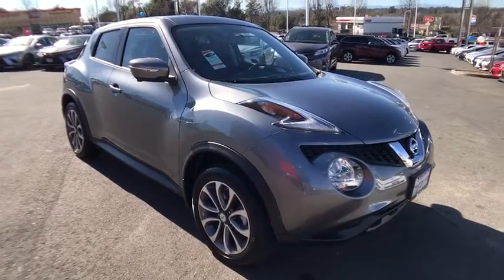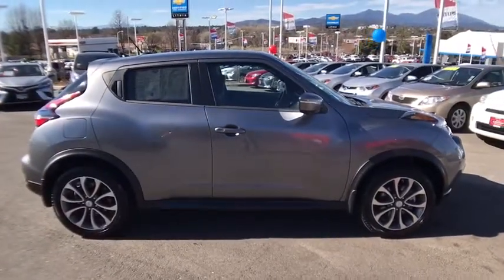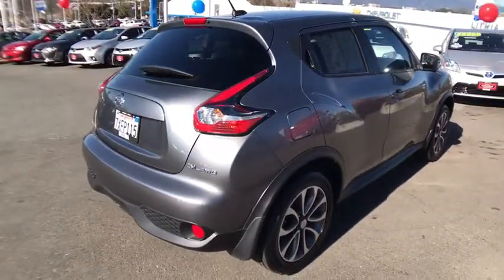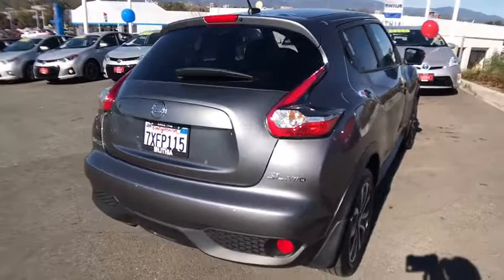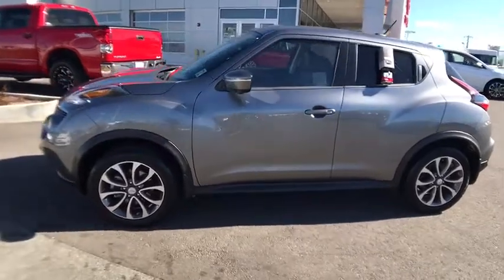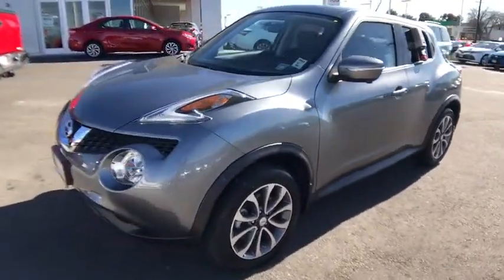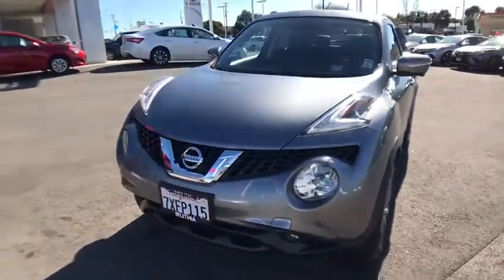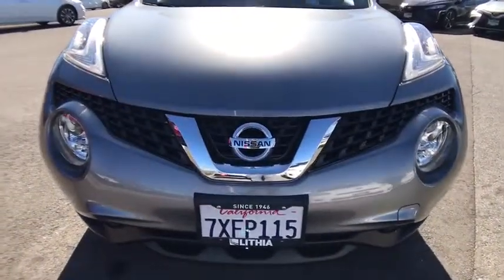2017 NISSAN JUKE Northern California, Redding, Sacramento, Red Bluff, Chico, CA HT751279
250 E. Cypress Ave.

SL trim, Gun Metallic exterior and Black/Red interior. CARFAX 1-Owner, GREAT MILES 8,478! EPA 30 MPG Hwy/26 MPG City! NAV, Sunroof, Heated Leather Seats, All Wheel Drive, [N94] LEATHER ARMREST, Alloy Wheels, Non-Smoker vehicle CLICK ME!br /br /KEY FEATURES INCLUDEbr /Leather Seats, Navigation, Heated Driver Seat MP3 Player, Sunroof, All Wheel Drive, Aluminum Wheels, Keyless Entry, Privacy Glass, Steering Wheel Controls. br /br /OPTION PACKAGESbr /LEATHER ARMREST. Nissan SL with Gun Metallic exterior and Black/Red interior features a 4 Cylinder Engine with 188 HP at 5600 RPM*. Non-Smoker vehicle. br /br /EXPERTS ARE SAYINGbr /Edmunds.com explains A taut suspension makes for great handling when the roads start to bend, and there are 7 inches of ground clearance to help facilitate some light off-road exploration.. Great Gas Mileage: 30 MPG Hwy. br /br /BUY FROM AN AWARD WINNING DEALERbr /Our commitment to treating you in a neighborly fashion extends from our inventories and auto repair service to our no-frills, easy-to-comprehend auto financing. This comes not only in the form of car loans and leasing service for drivers from Redding, Chico, Red Bluff and Shasta Lake, but a tenacious spirit dedicated to getting the flexible terms you deserve. Please feel free to explore our entire site and see all of the products, services, and pre-buy car research we have to offer. br /br /Pricing analysis performed on 2/9/2018. Horsepower calculations based on trim engine configuration. Fuel economy calculations based on original manufacturer data for trim engine configuration. Please confirm the accuracy of the included equipment by calling us prior to purchase. br / Some of our Pre-Owned vehicles may be subject to unrepaired safety recalls. Check for a vehicle's unrepaired recalls by VIN at